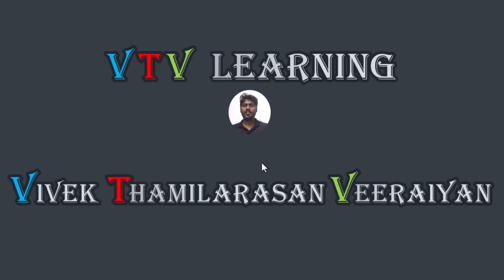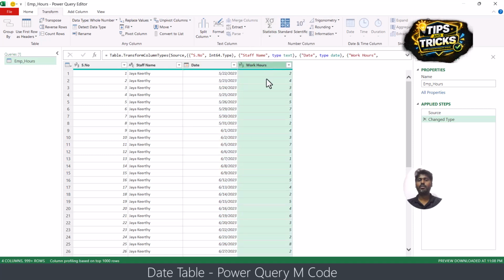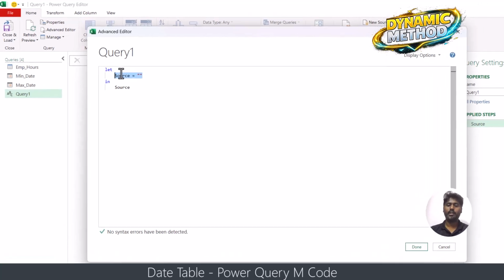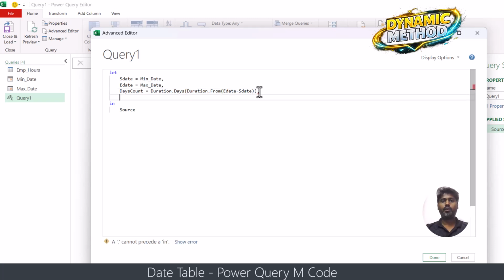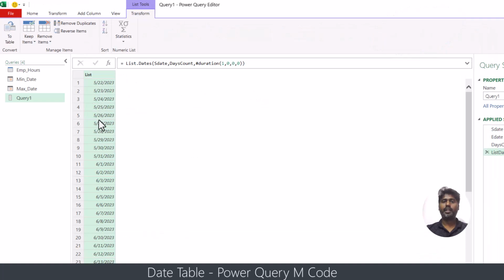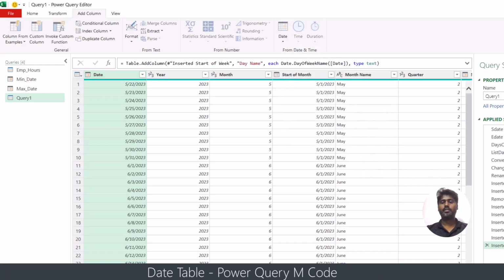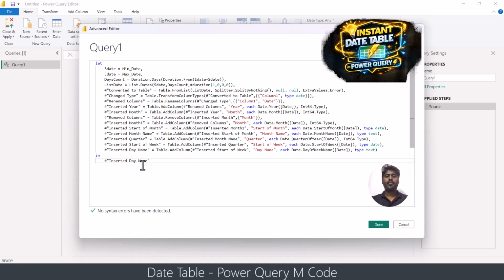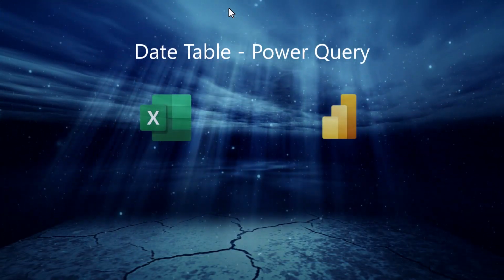Create Dynamic Date Table in Power BI Using Power Query M Code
Learn how to create a Dynamic Date Table in Power BI using Power Query M Code step by step.

In this Power BI tutorial, you will learn how to:
✔ Create a Calendar Table using Power Query
✔ Generate Dynamic Min and Max Dates automatically
✔ Add Year, Month, Quarter and Week Columns
✔ Build a reusable Date Dimension table
✔ Copy and reuse the same M Code in other PBIX files
✔ Create both Dynamic and Static Date Tables
✔ Avoid complex DAX Date Table methods

This Power Query Date Table method is beginner-friendly, reusable, and highly useful for real-world Power BI projects and dashboards.

Topics Covered:
- Power BI Date Table
- Power Query M Code
- Dynamic Calendar Table
- Date Dimension
- Power BI Modeling

Chapters:
00:00 Introduction
00:15 Auto Generate Min & Max Dates in Power Query
01:40 Create Dynamic Date Table in Power BI
04:00 Add Year, Month, Quarter & Week Columns
05:15 Copy and Reuse Date Table M Code in Any PBIX File
05:45 Create Static Date Table Using Power Query M Code